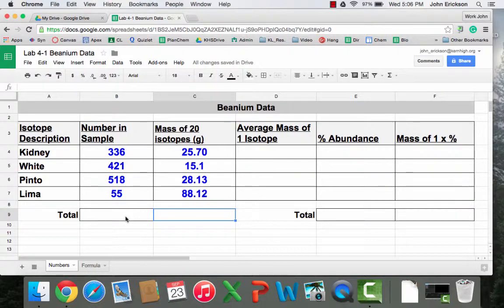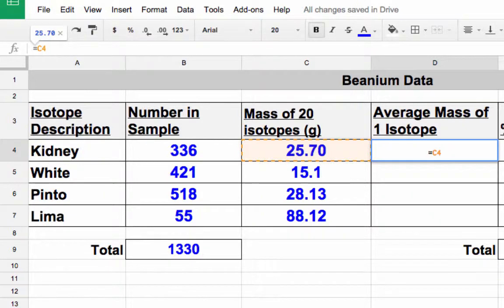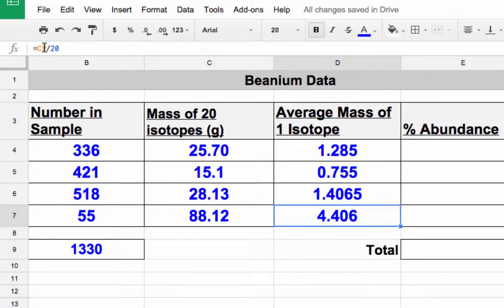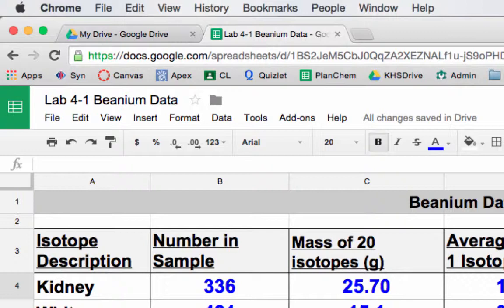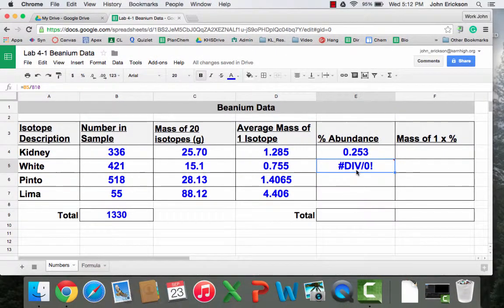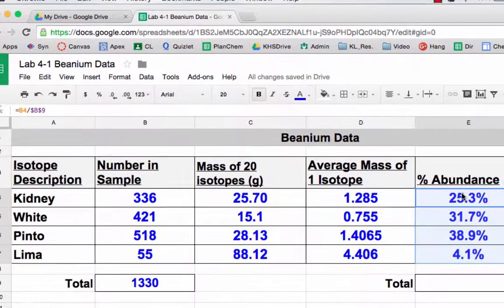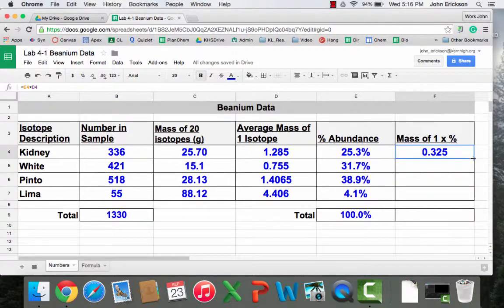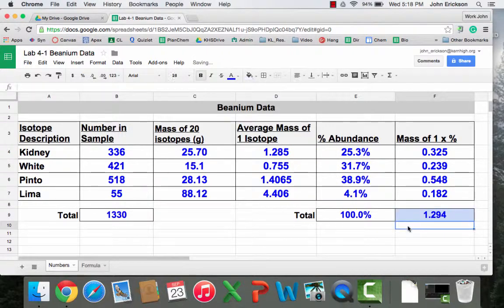Lab4-1Beanium using Sheets